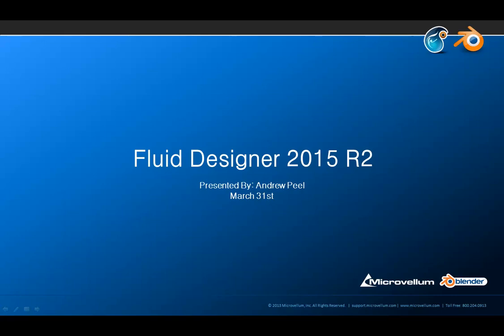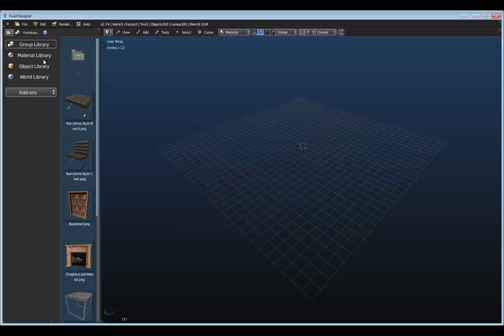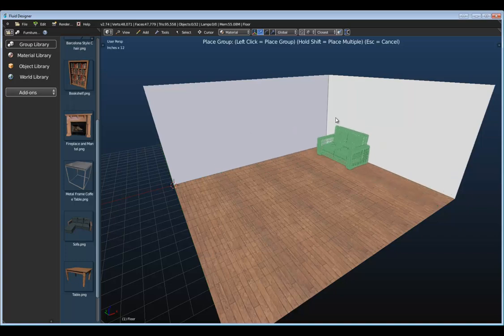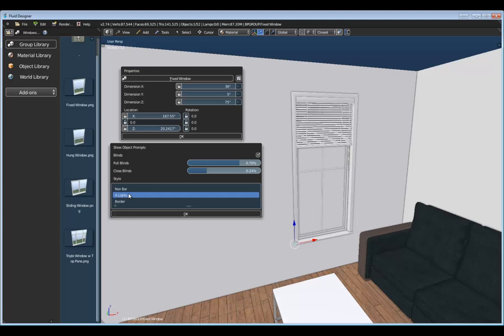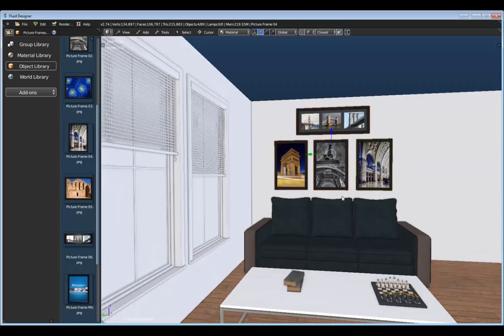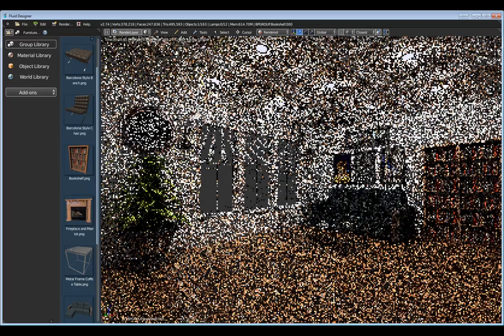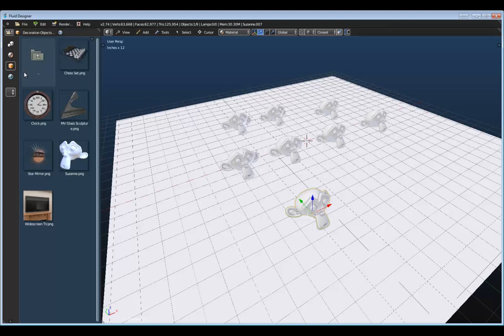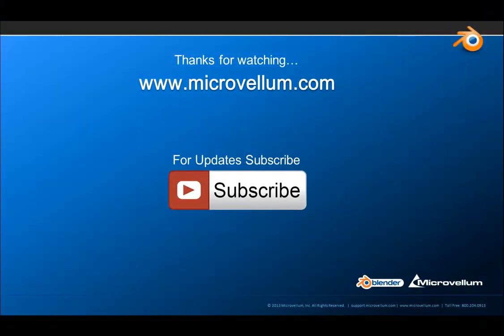Fluid Designer 2015 R2 - Blender Based Design Software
This video gives you demonstration of the new version of Fluid Designer.

Fluid Designer is an application that is built on top of Blender that gives users and intuitive and efficient way of designing spaces in 3D.